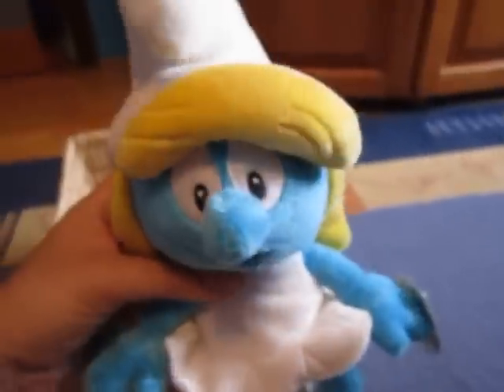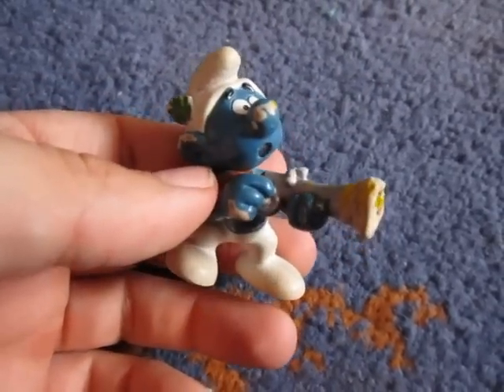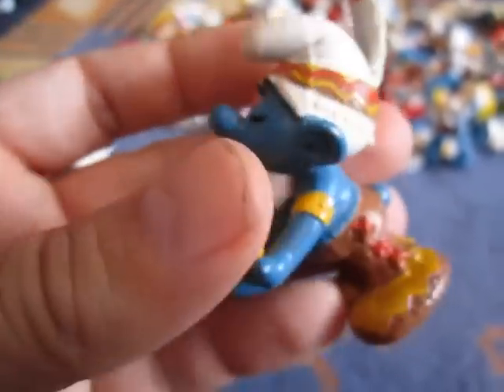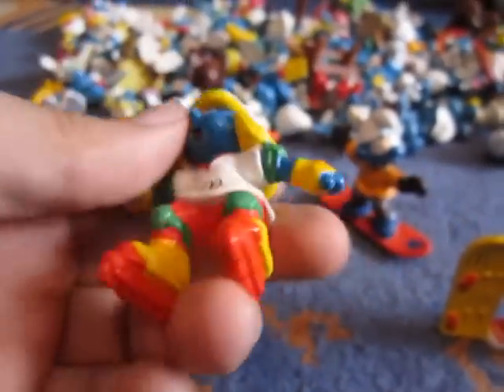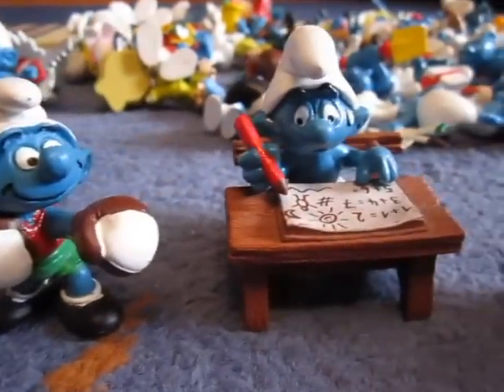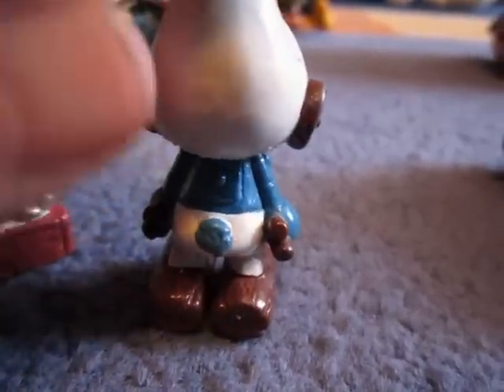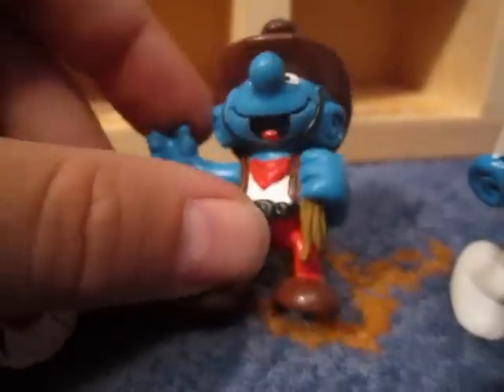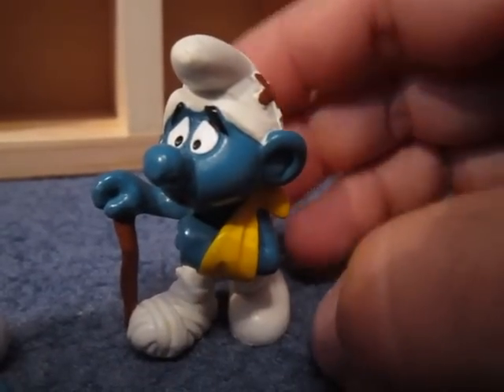Smurfs - toy review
A little highlight of my Smurfs collection. As a kid, I was obsessed with Smurfs and I collected them of course. As kids usually do, I lost most of my collections through the years, so I decided to start a new collection and get every Smurfs figure I once owned.